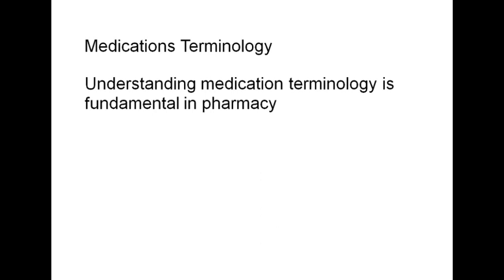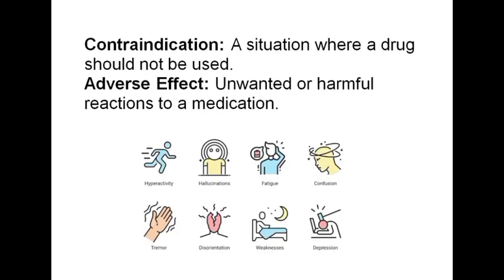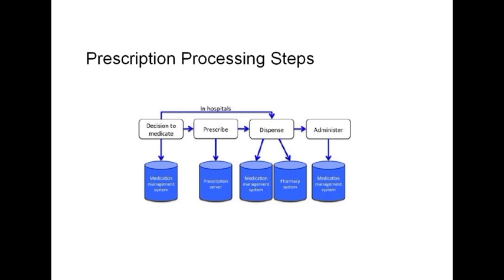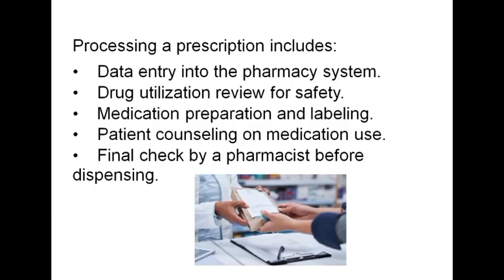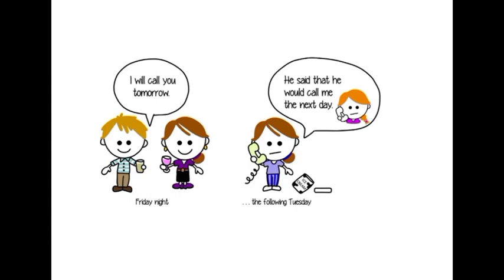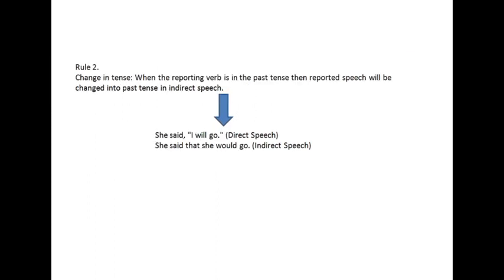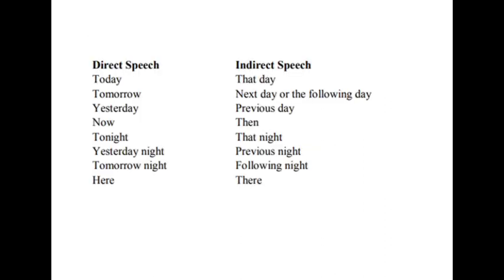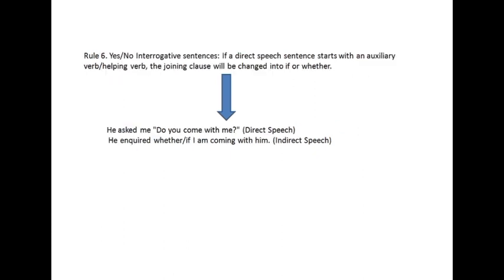Course 1: Pharmacy Vocabulary and Prescription Processing + grammar Direct Indirect Speech